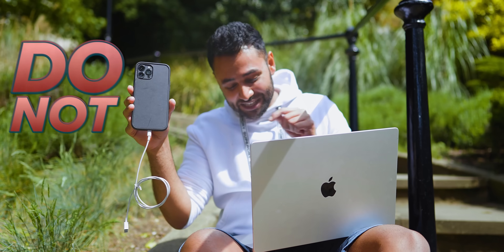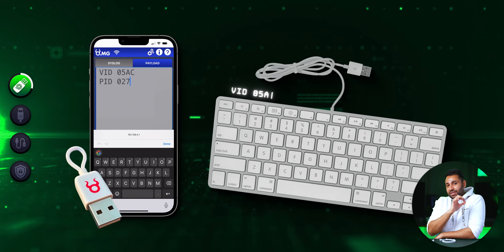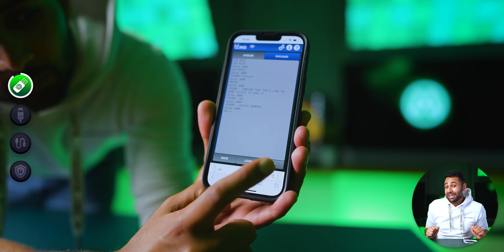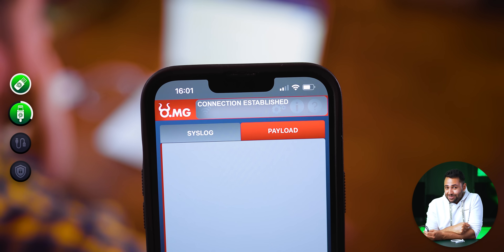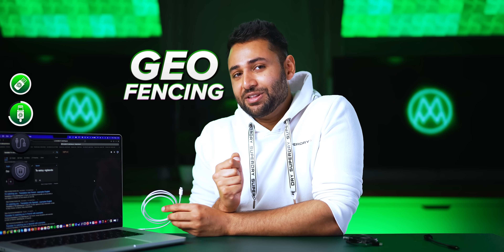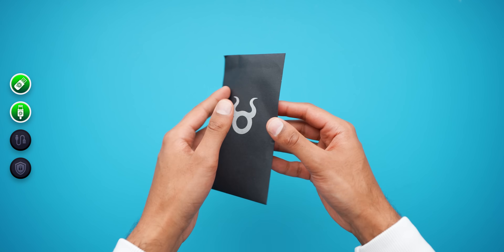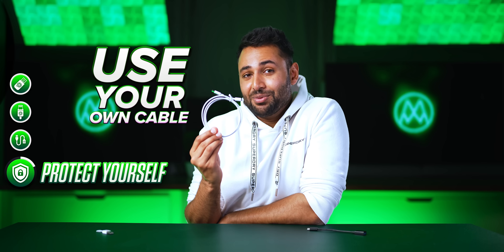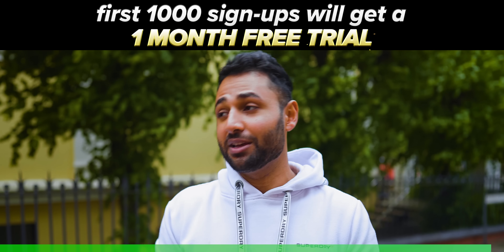I got hacked by an iPhone Cable.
How this simple iPhone Cable can hack your computer, and steal everything you own. The first 1000 people to sign up through my link will get a one month trial of Skillshare!